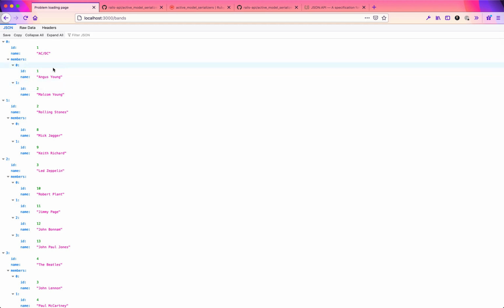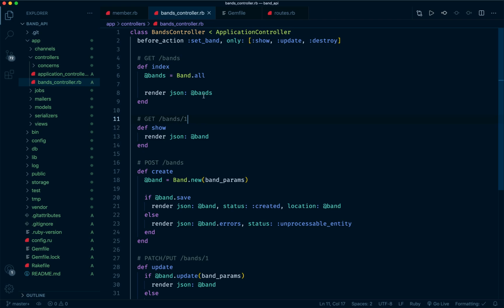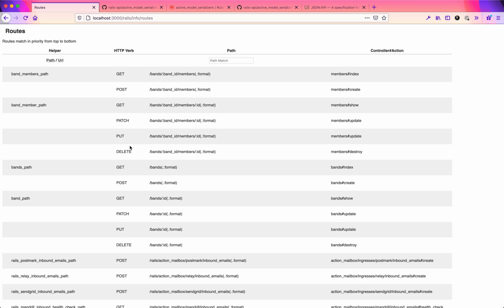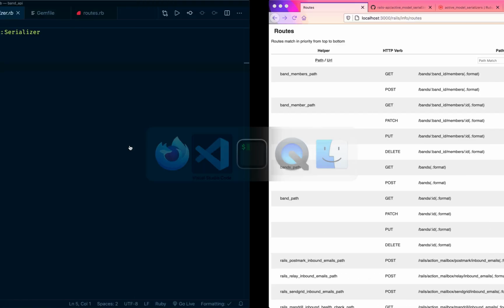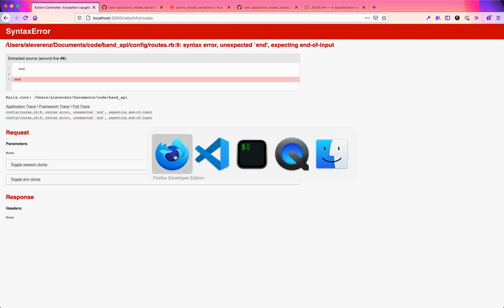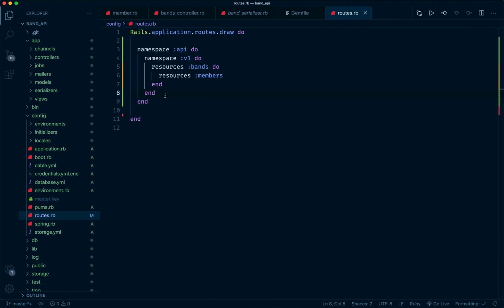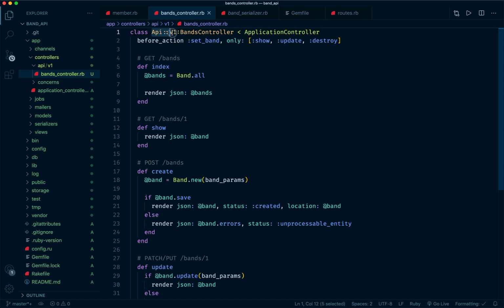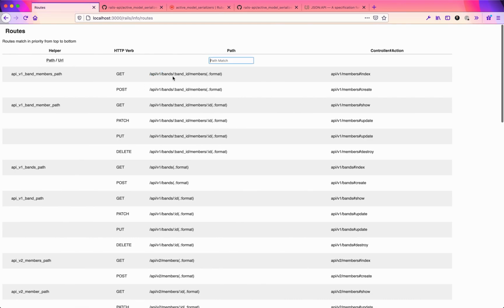Create a Basic API with Ruby on Rails - Part 2 - Routing and Versioning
PART 2 - Routing and Versioning

Routing in an API driven app is very important. Often times you want to version your API as well so if someone is using it and a bit behind on versions, their code won't simply break if you make changes.